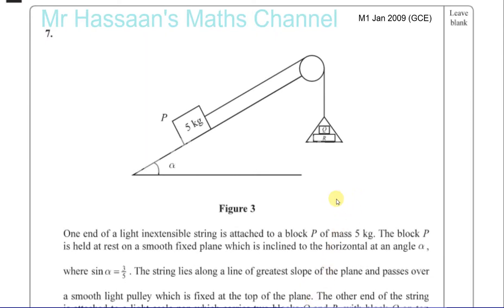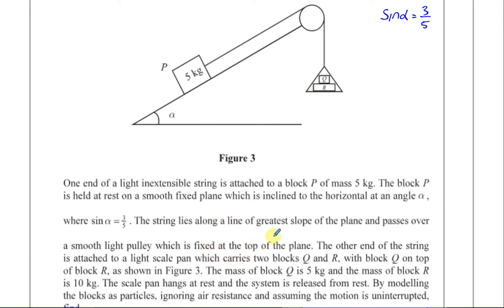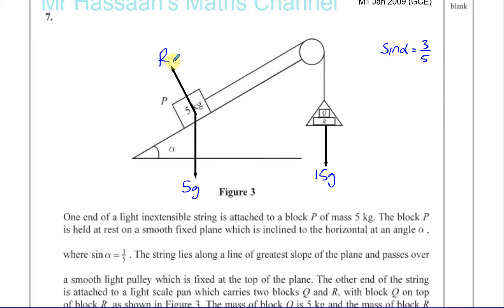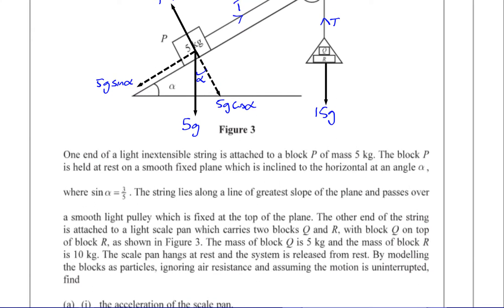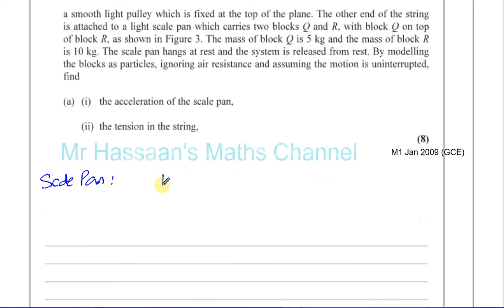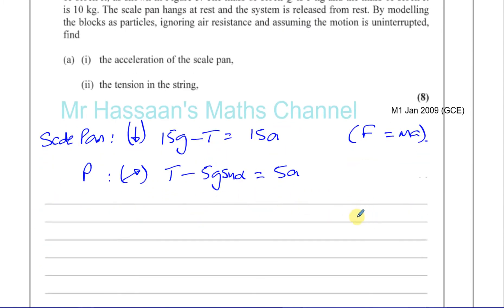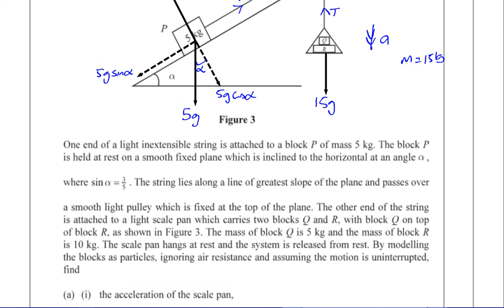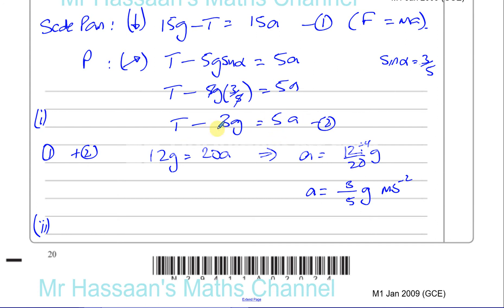EDEXCEL M1 GCE JAN 2009 Q7a Connected Particles